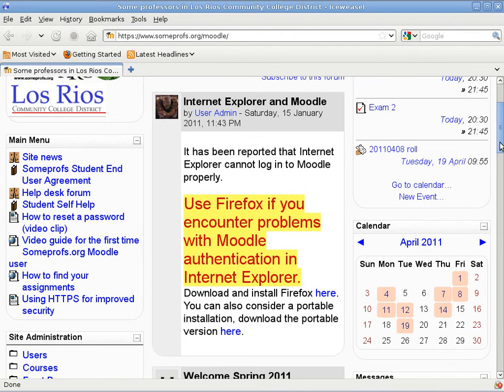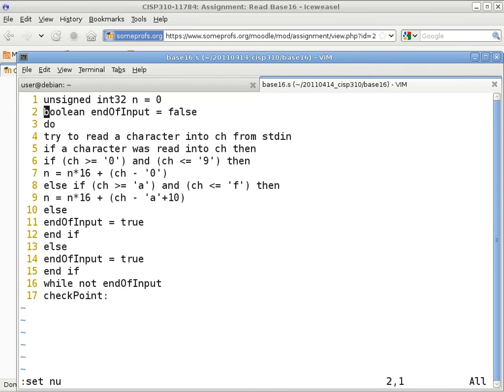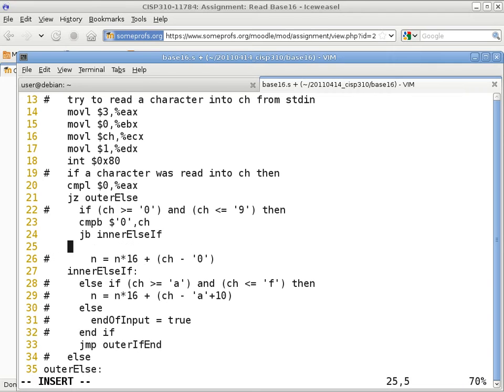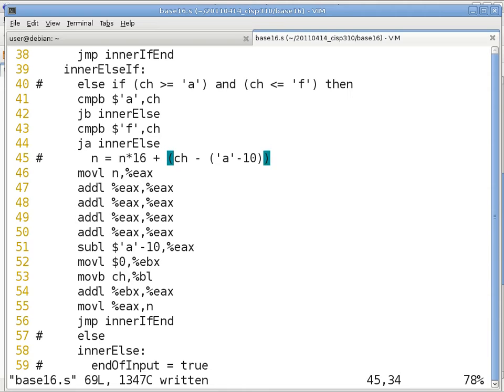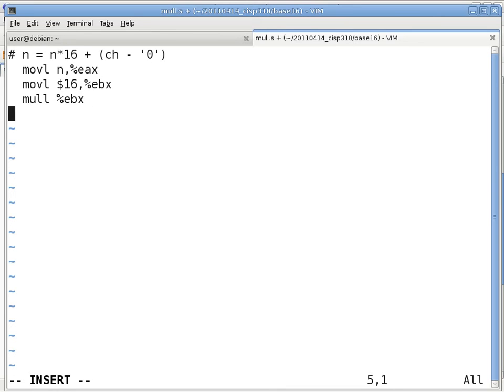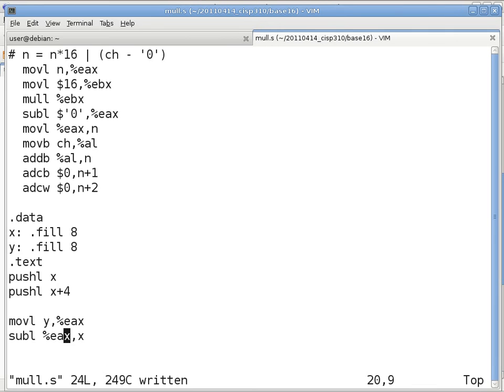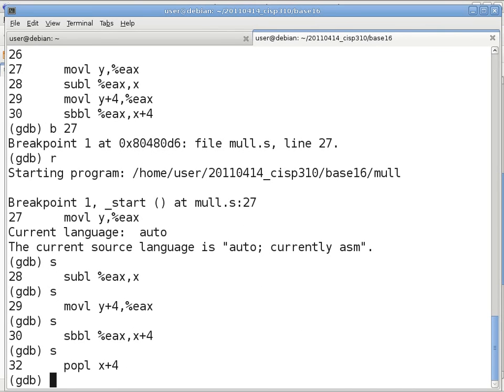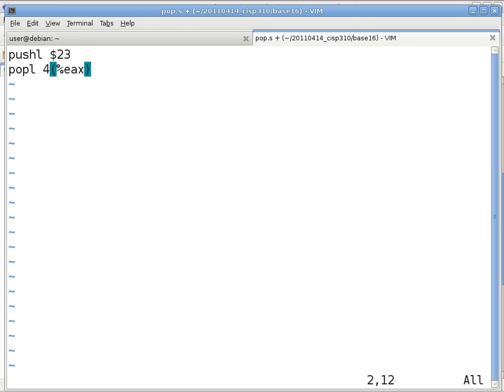20110414 cisp310 arc